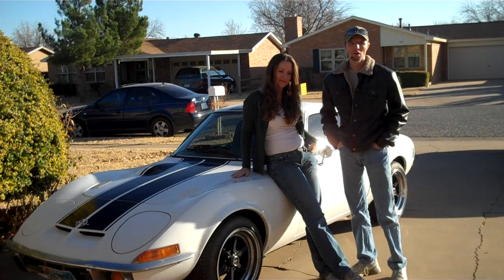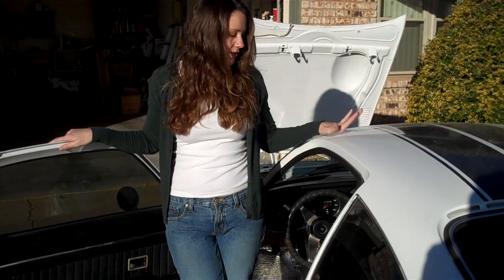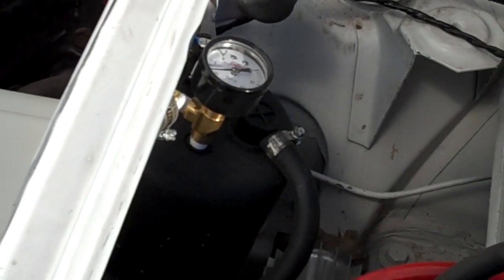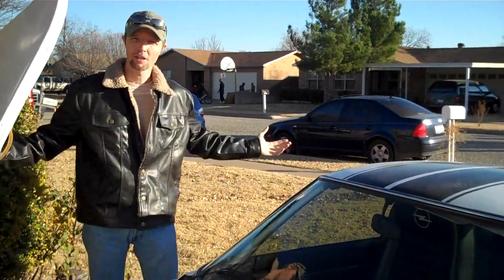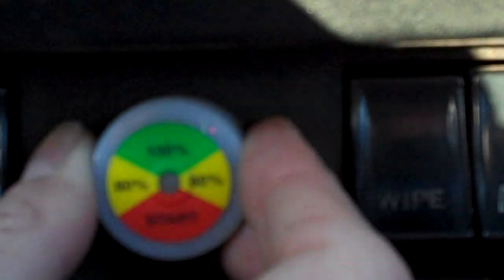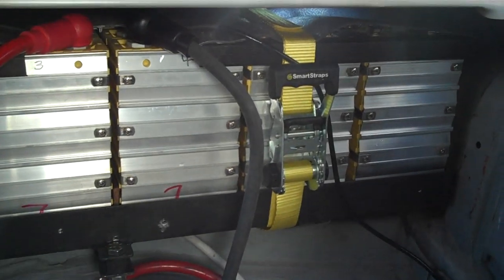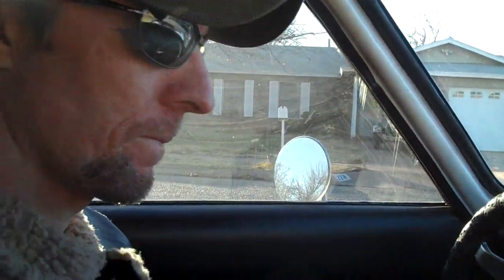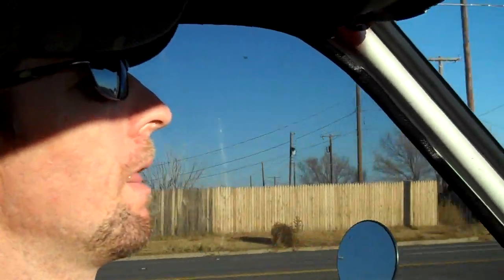Opel GT - EV Overview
This is an overview of our Opel GT electric conversion.